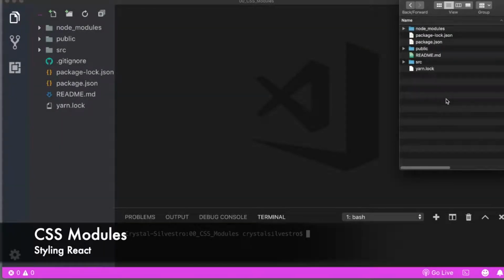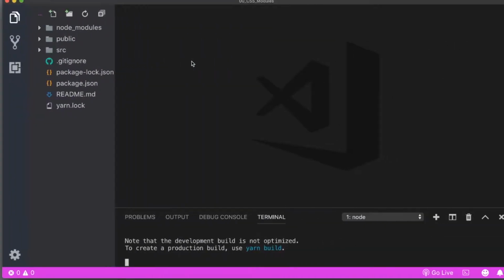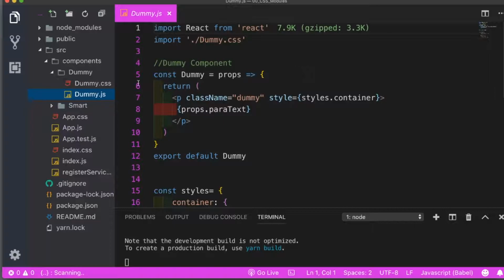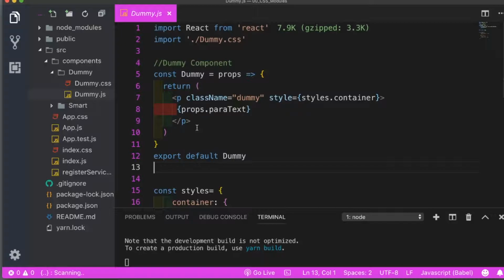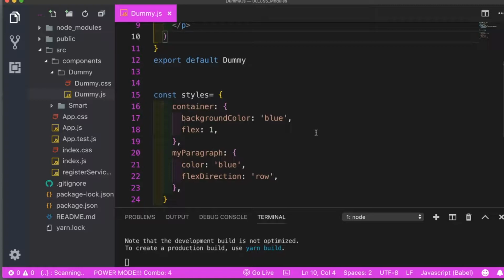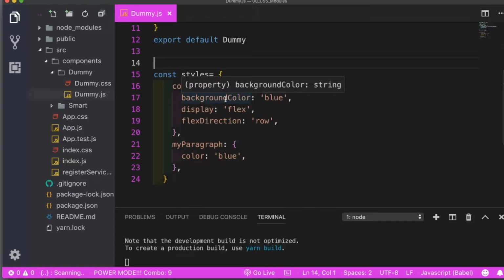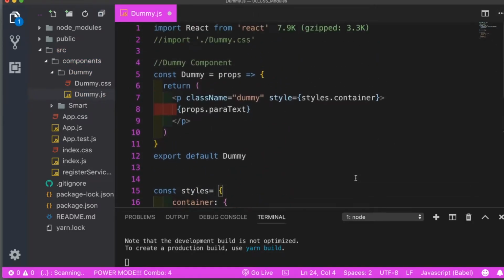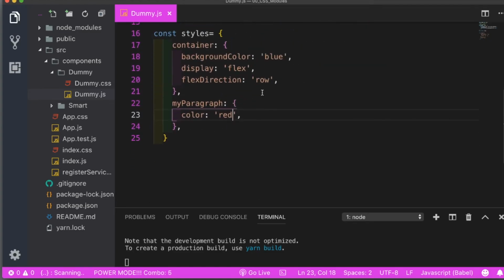02 - CSS Modules